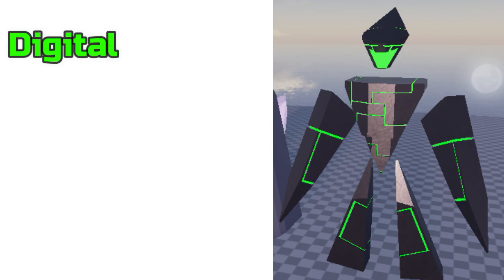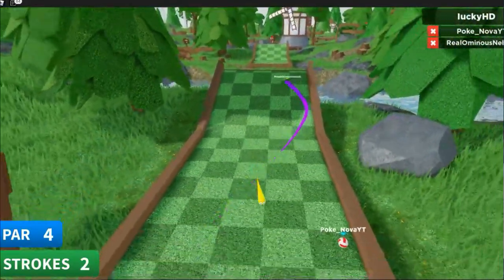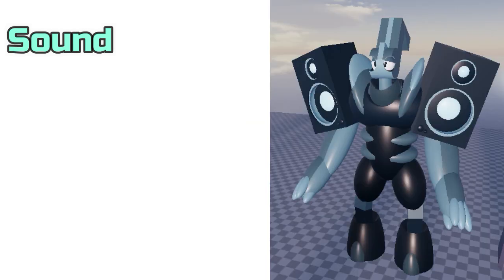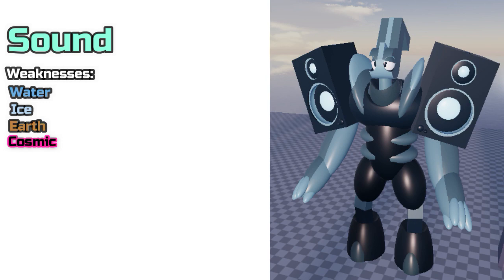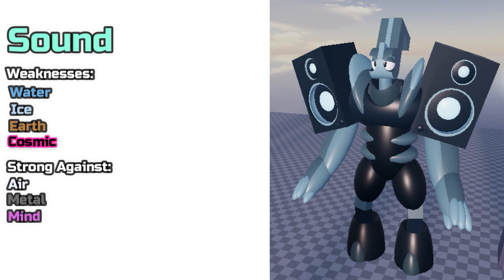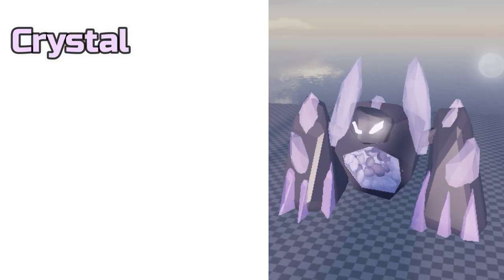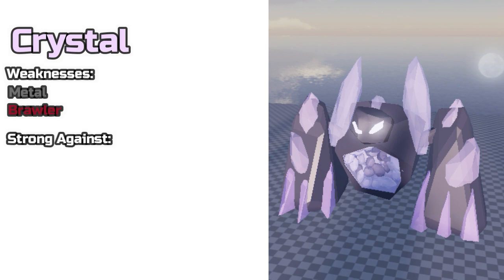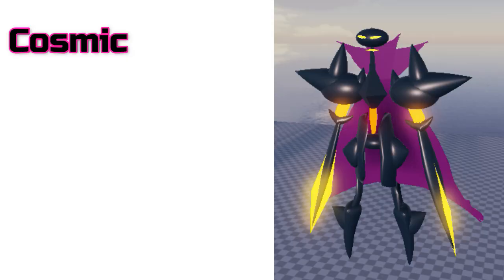Creating NEW Loomian TYPES! | Loomian Legacy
Waino1
WishzAxtro
lakejimmy
try hard wolf cake
Bluex114
Beep Boop